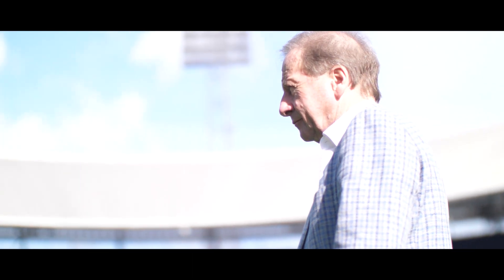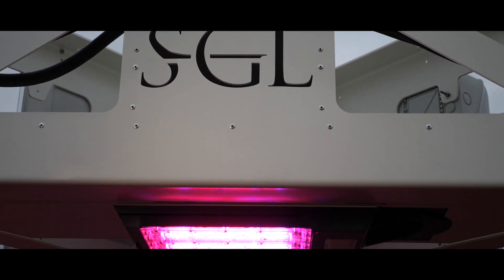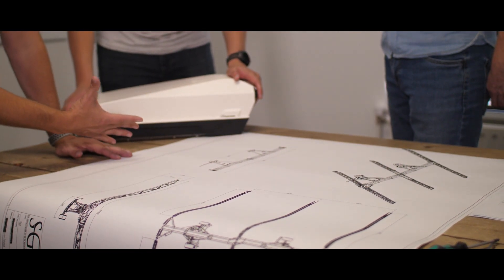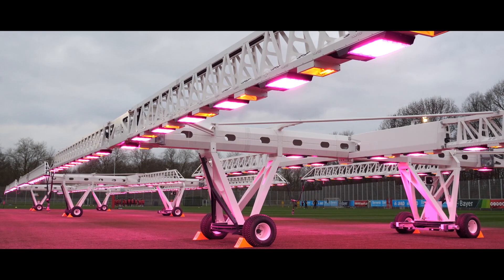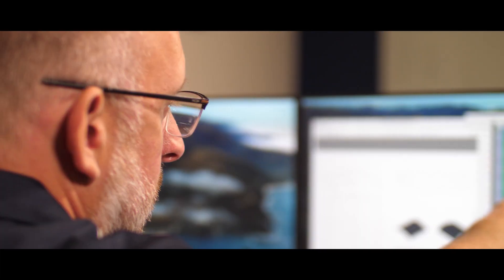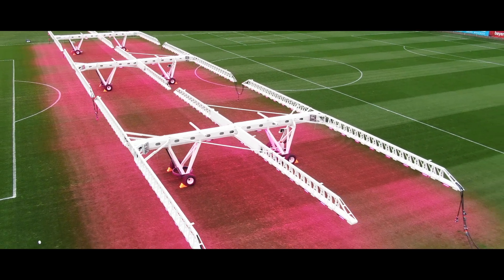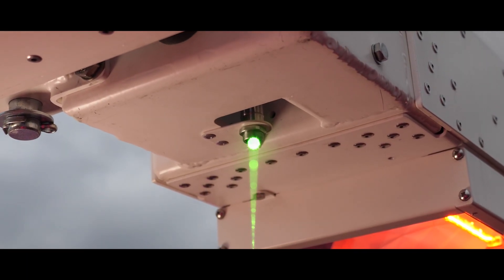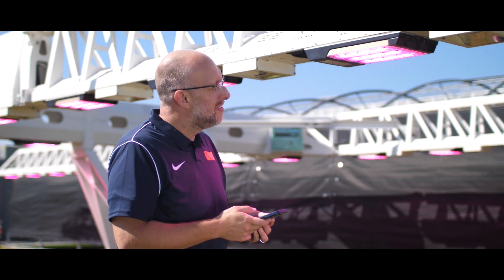Mini documentary LED440 | Meet next level grass lighting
The LED440 is the first state of the art LED lighting system for growing sports grass on a 440 square meter surface in a sustainable & controlled way.

In this video our founder Nico van Vuuren, Dr. Irene Vroegop (Agronomist) and Scott Bogner (Director of R&D) reveal the story behind the LED440.